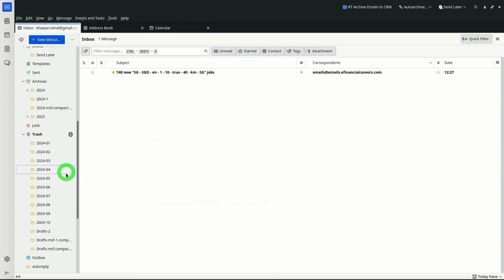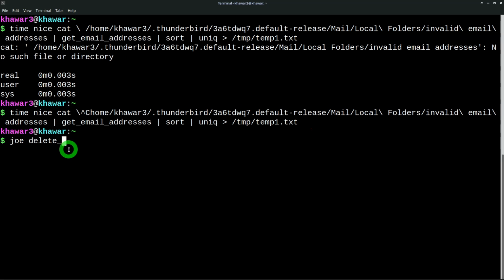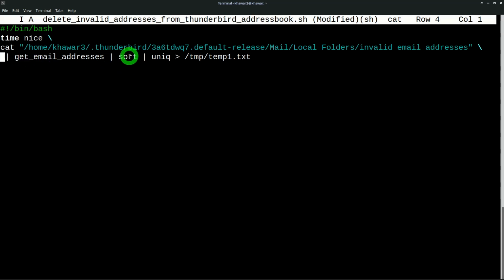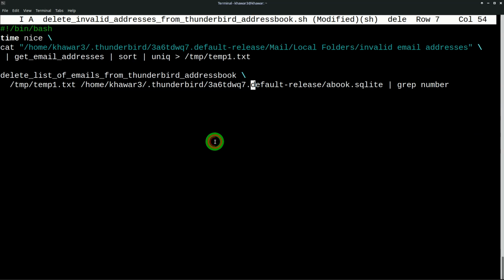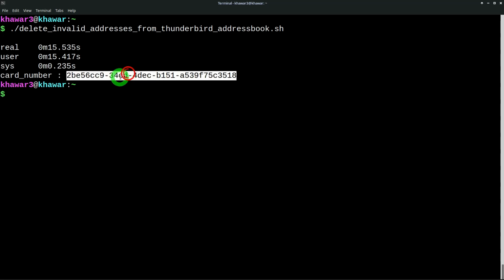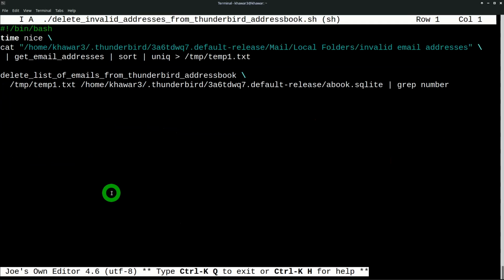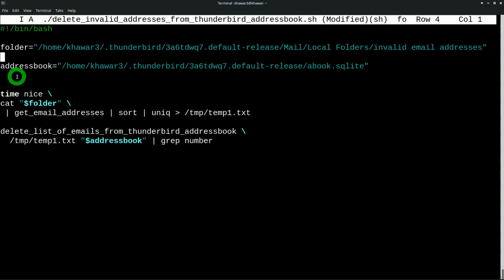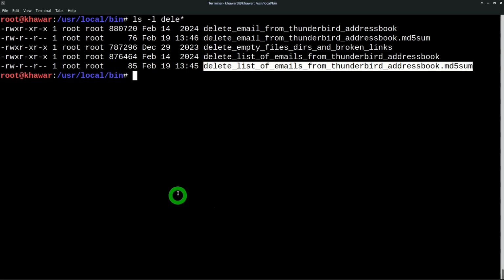how to delete invalid addresses from the addressbook automatically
how to delete invalid addresses from the addressbook automatically   english   19 feb 2025 11